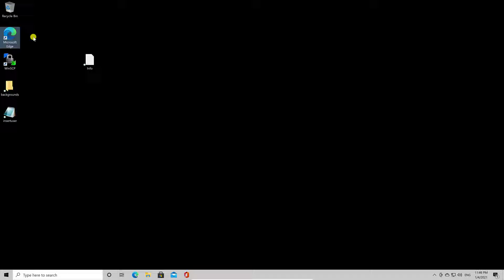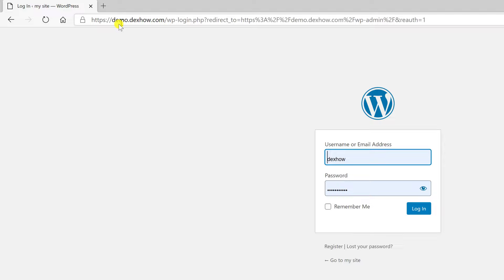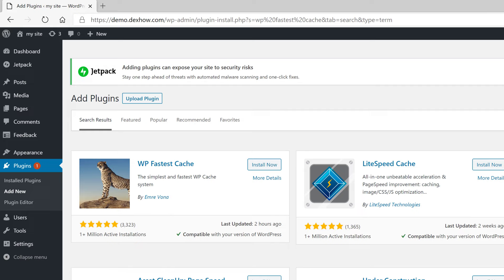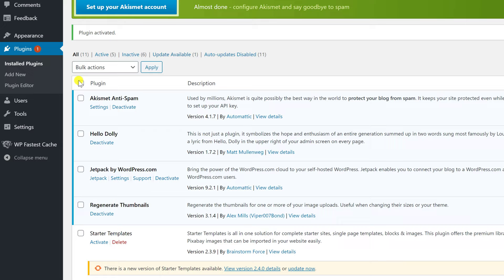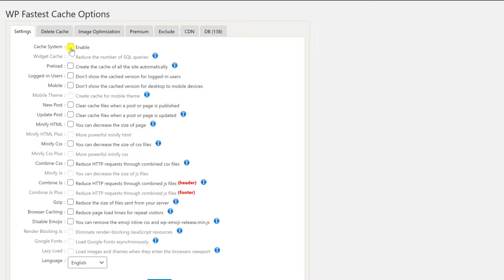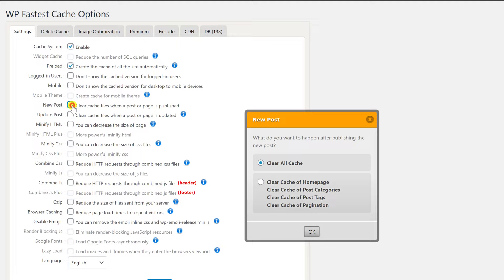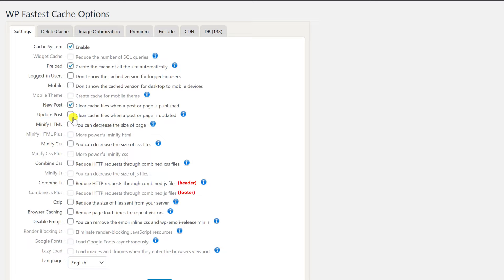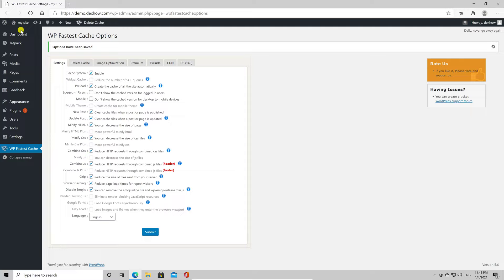How To Make Your Site Faster In Wordpress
Is your WordPress site running slow? In this comprehensive tutorial, we'll guide you through the process of making your site faster in WordPress. A slow website can lead to a poor user experience, lower search engine rankings, and decreased conversions. By optimizing your site's speed, you can provide a better browsing experience for your visitors and improve your site's overall performance.

No technical expertise is required! We'll walk you through various techniques and best practices, including optimizing images, leveraging caching, minimizing plugins, and more. Learn how to implement these strategies to boost your site's speed and enhance user satisfaction.